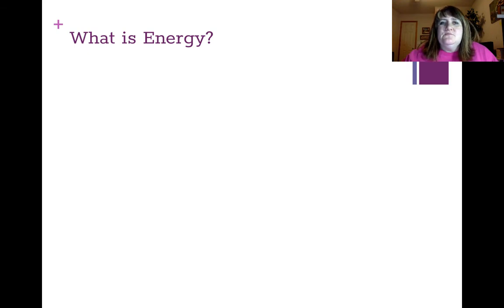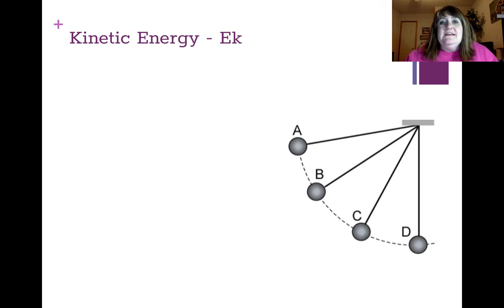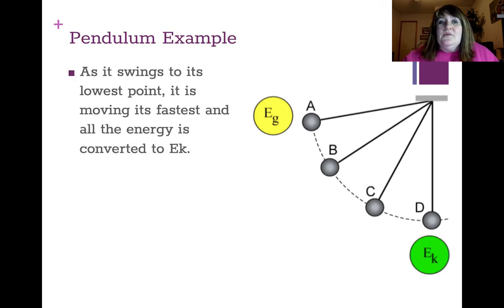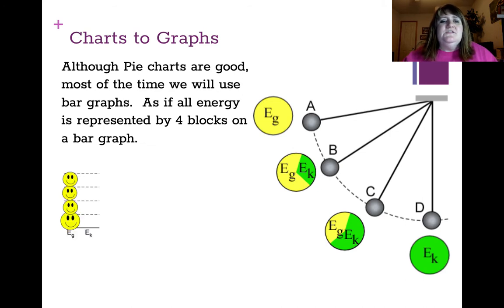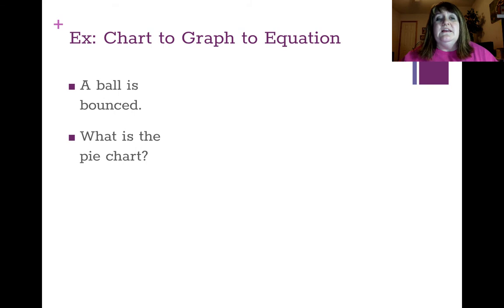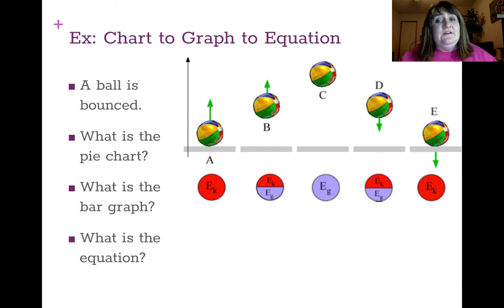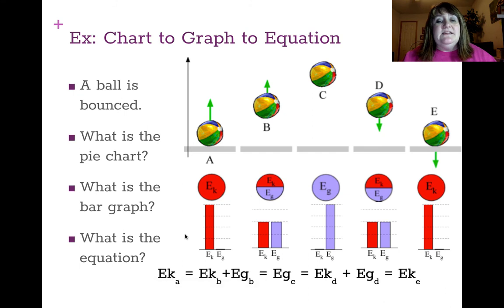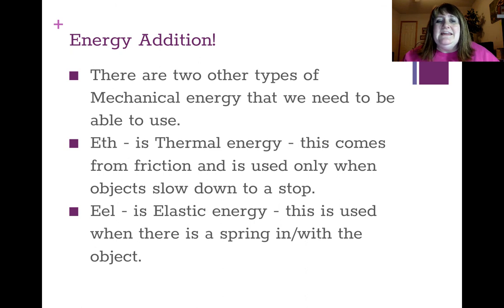PS 3.3A E Charts